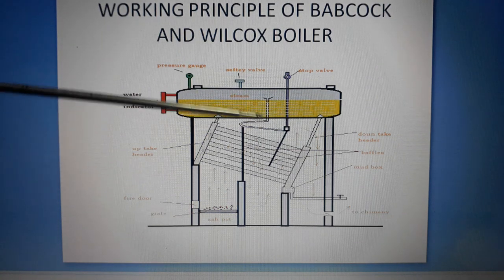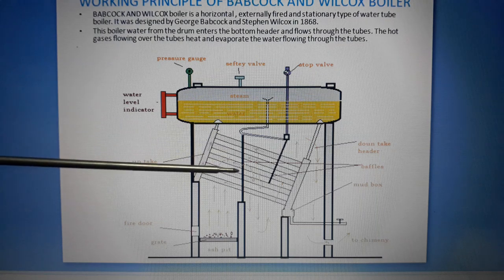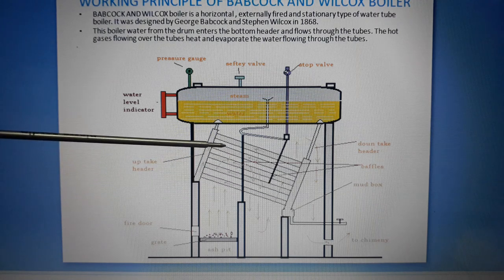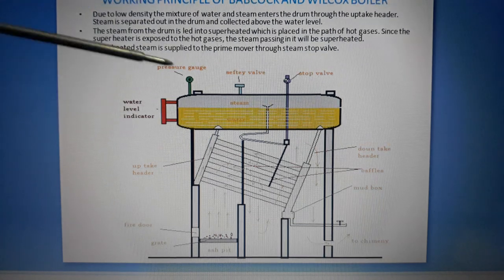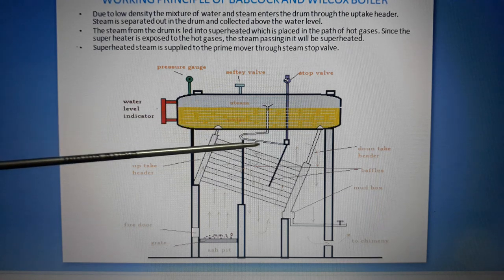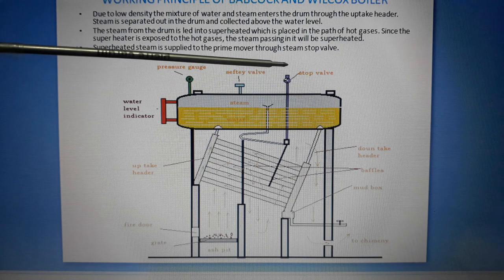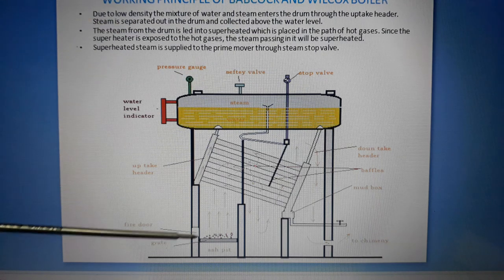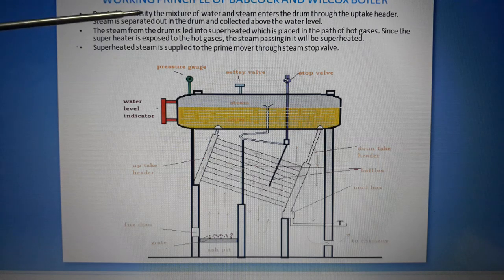working principle of babcock and Wilcox boiler in telugu lecture . online class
BABCOCK AND WILCOX boiler is a horizontal , externally fired and stationary type of water tube boiler. It was designed by George Babcock and Stephen Wilcox in 1868.
This boiler water from the drum enters the bottom header and flows through the tubes. The hot gases flowing over the tubes heat and evaporate the water flowing through the tubes.
Due to low density the mixture of water and steam enters the drum through the uptake header. Steam is separated out in the drum and collected above the water level.
The steam from the drum is led into superheated which is placed in the path of hot gases. Since the super heater is exposed to the hot gases, the steam passing in it will be superheated.
Superheated steam is supplied to the prime mover through steam stop valve.
this question is very important for diploma mechanical and electrical students